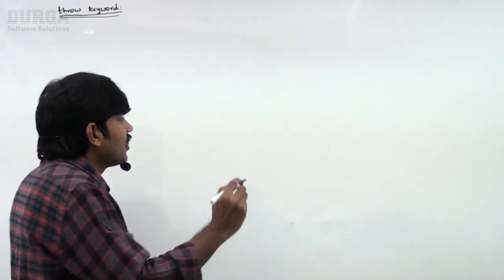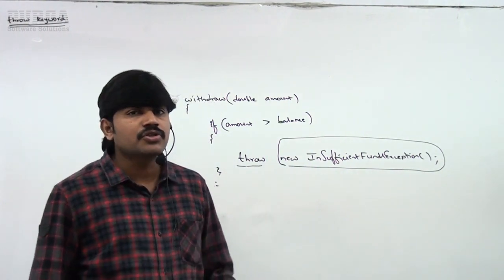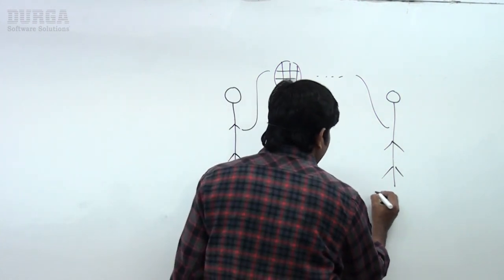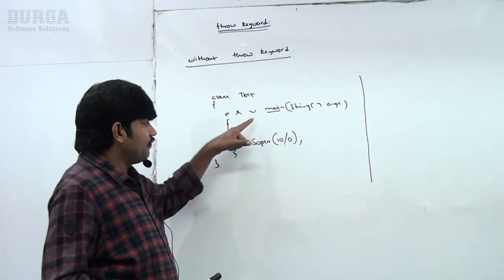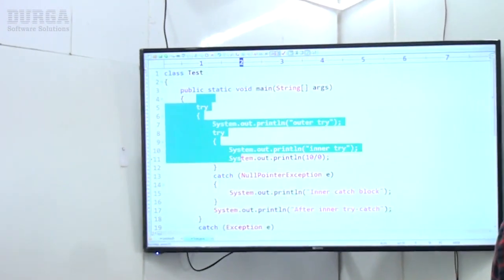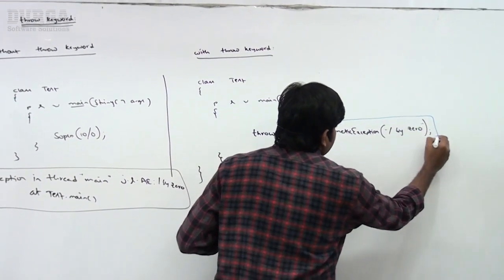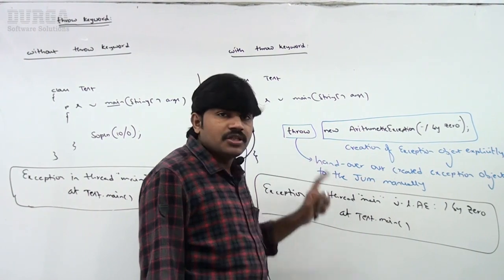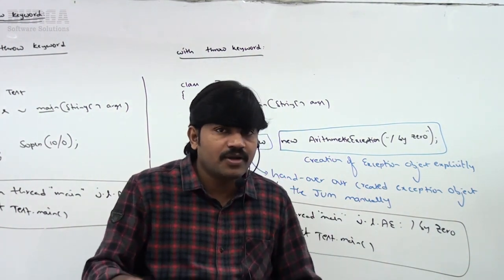JAVA Coding Series 2024 - 21 Need of throw keyword